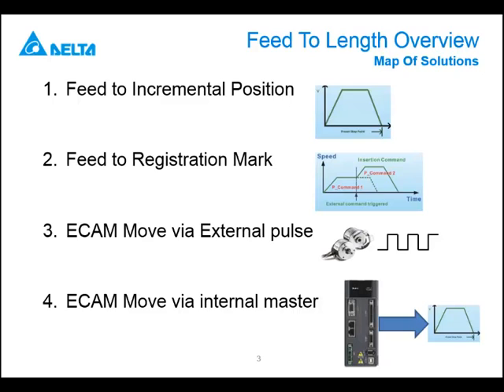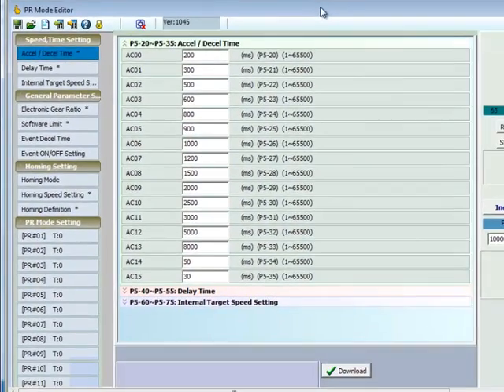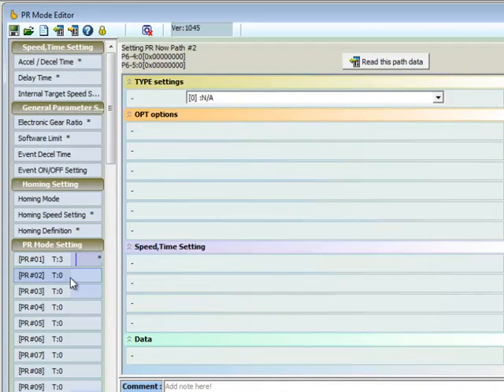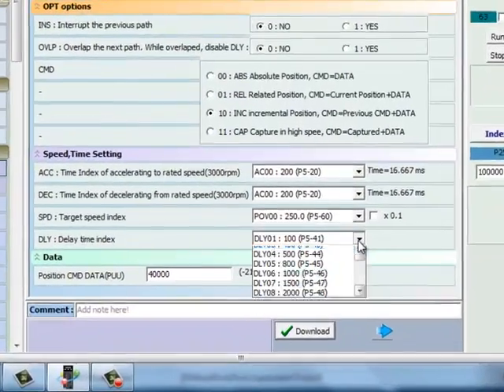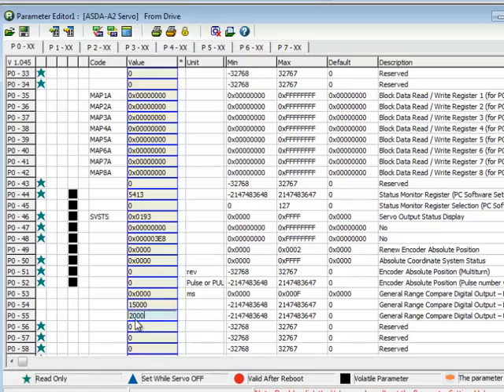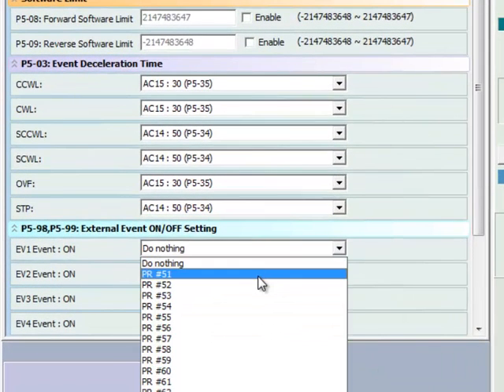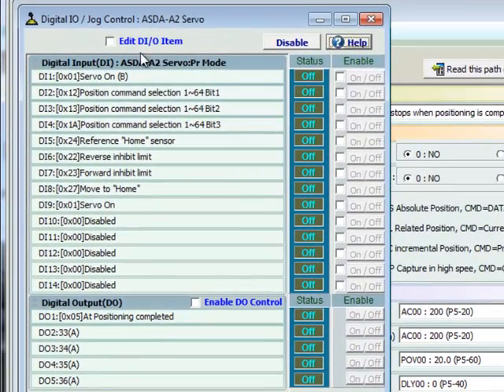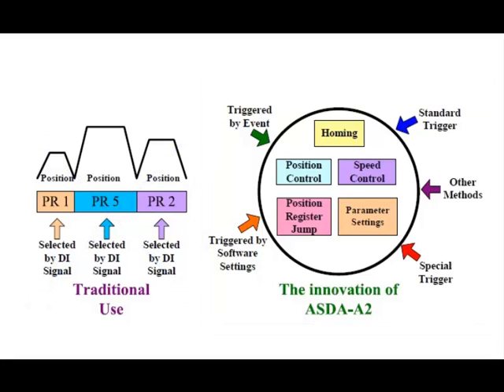Delta Products HowTO: Feed to Length solution using incremental move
Delta products describes its first solution for Feed to Length (FTL) applications using incremental moves controlled using the drive's internal Program Register (PR) mode.